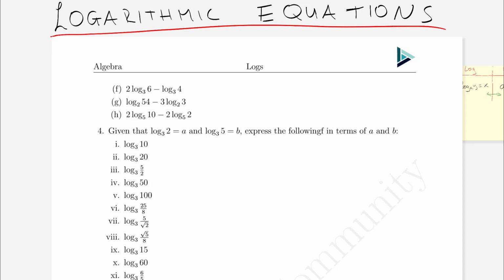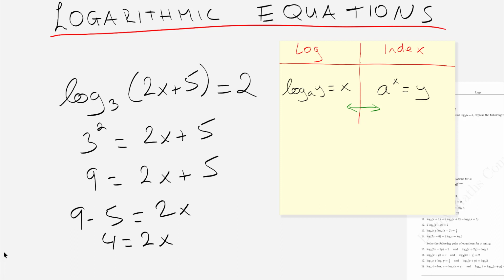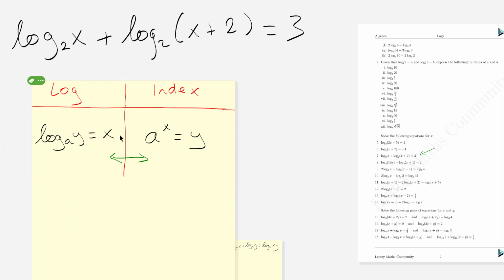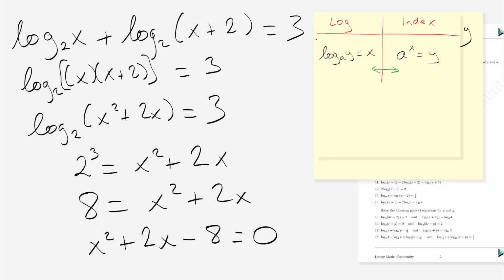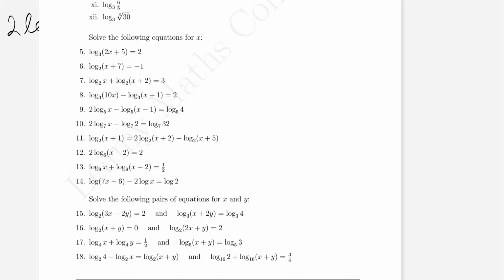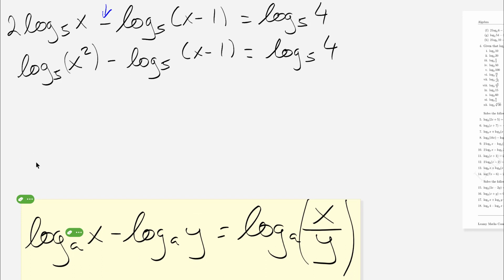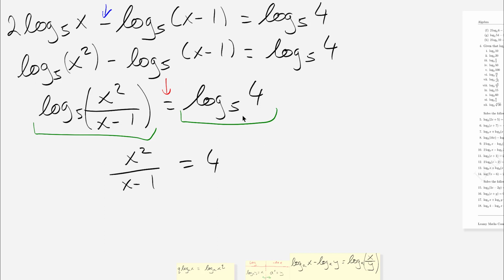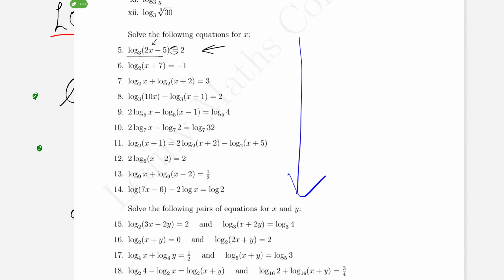Logarithmic Equations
Tutrorial Video teaching how to solve equations with logarithms. Contains many examples.